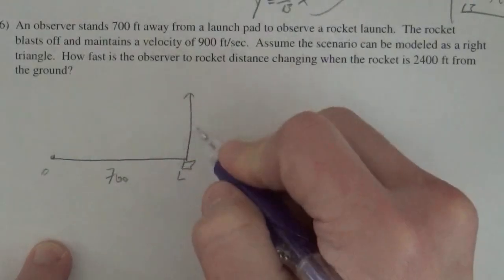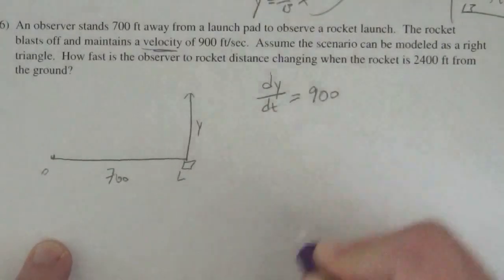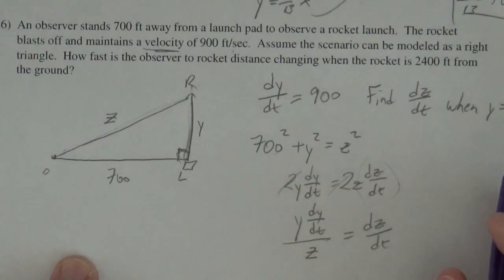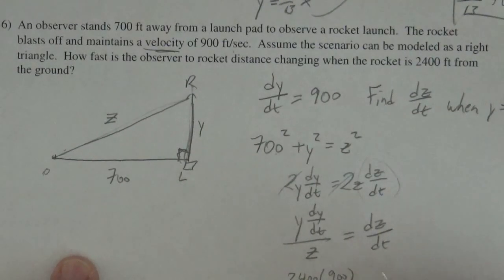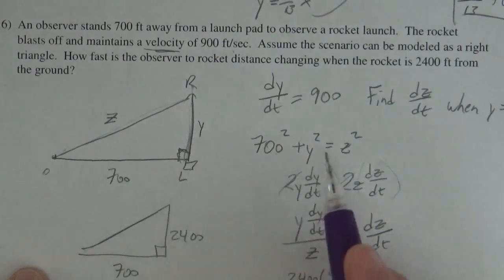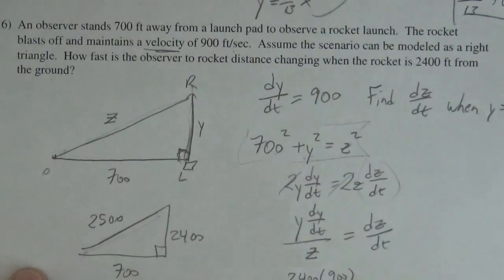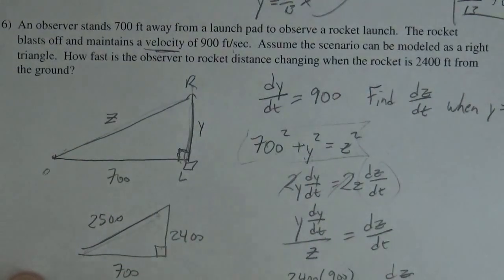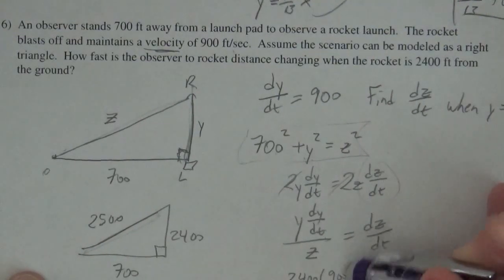Kutasoftware Related Rates #06